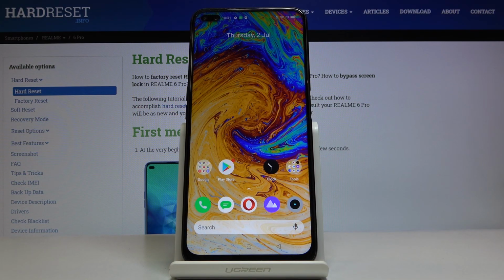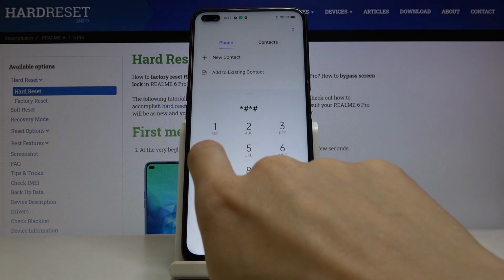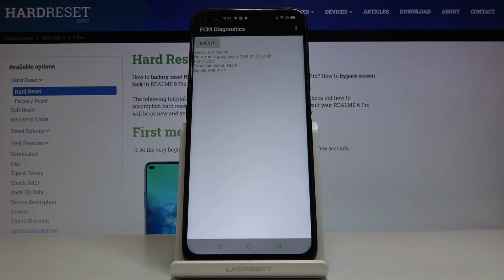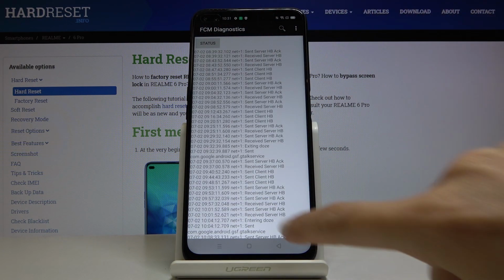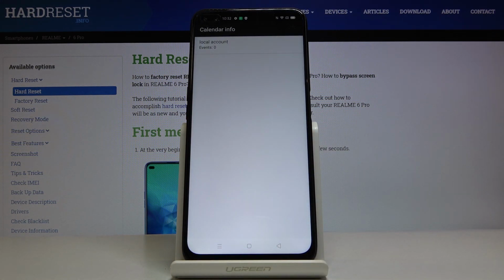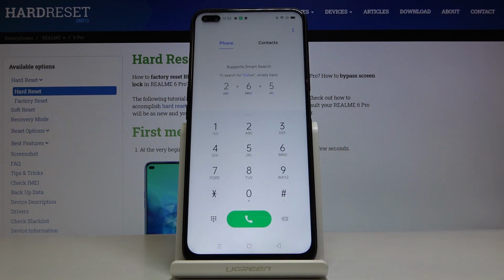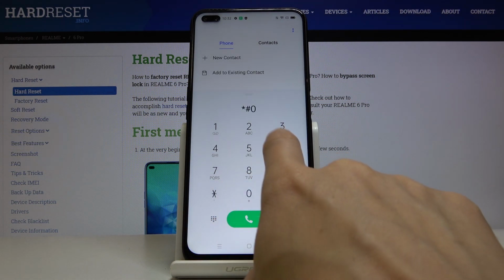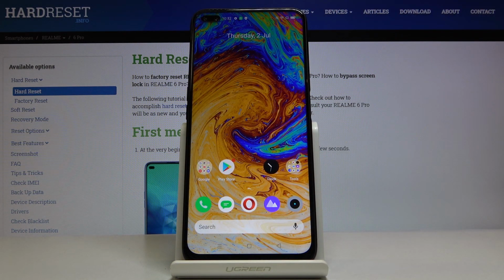Special Codes REALME 6 Pro - Hidden Mode / Secret Realme Codes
Learn more info about REALME 6 Pro:
The following instruction will show you all of the Secret Codes in your REALME 6 Pro. You will learn how to get access to the Hidden Features, Secret Options and a lot of more. It’s easy instructions that nobody won’t have any problem! So let’s follow our steps and activate these useful options in your device.

How to use Secret Codes in REALME 6 Pro? How to get access to the Hidden Mode in REALME 6 Pro? How to open Secret Menu in REALME 6 Pro? Which Secret Codes works for REALME 6 Pro? How to use Secret Options in REALME 6 Pro? How to find Hidden Features in REALME 6 Pro?